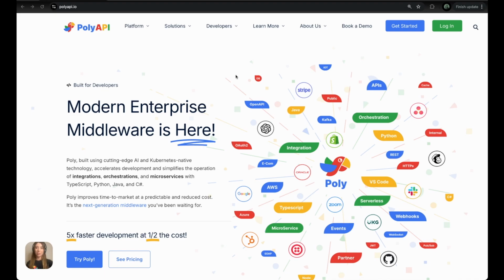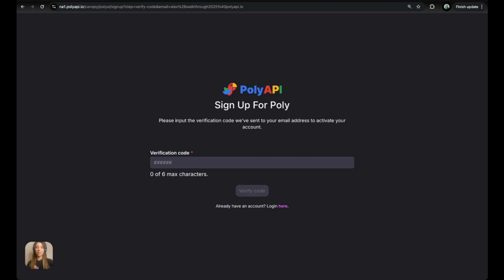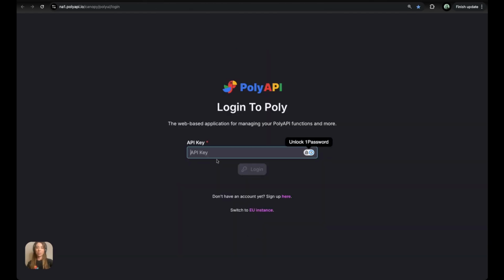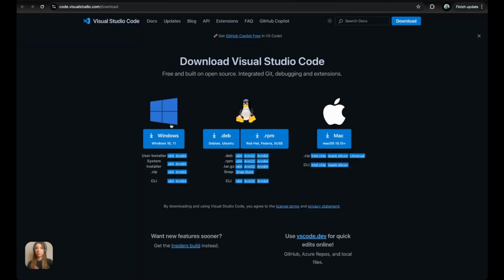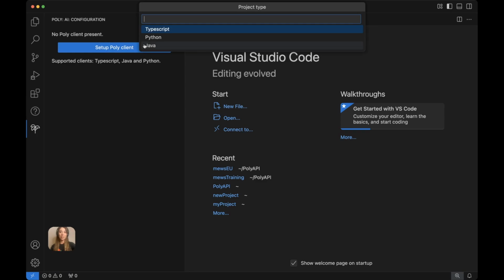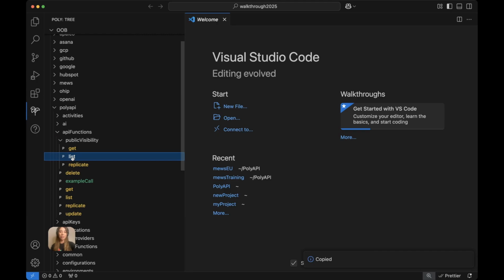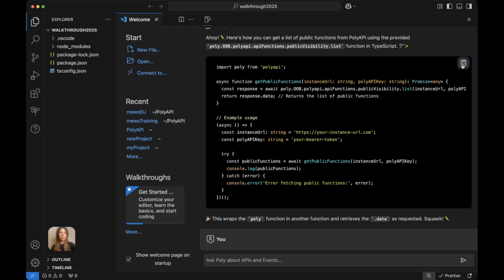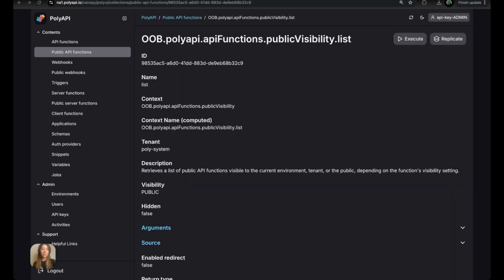Getting Started with PolyAPI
Discover how to get started with PolyAPI in this demo walkthrough! In this video, you'll learn how to sign up, choose your instance, create a tenant, and secure your unique API key. We also cover setting up the PolyUI, installing development tools like Visual Studio Code and Node.js, and running your first API functions with the Poly Assistant. Happy developing!